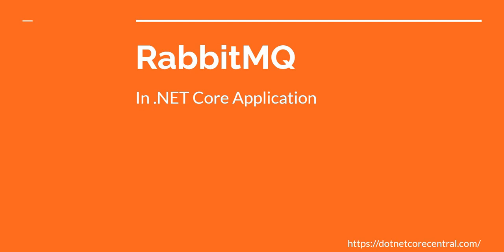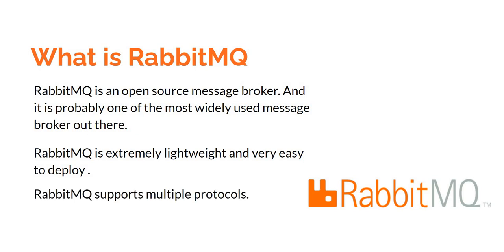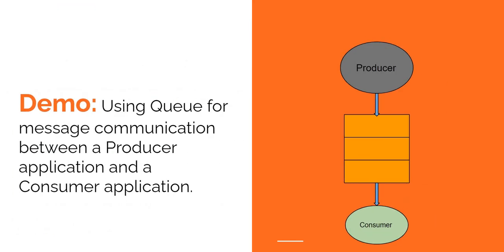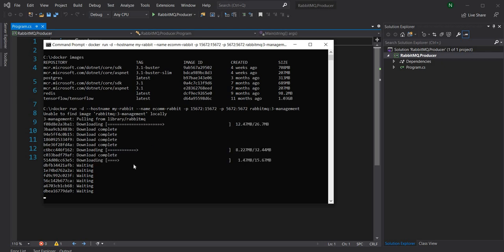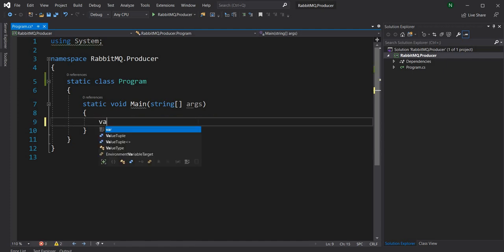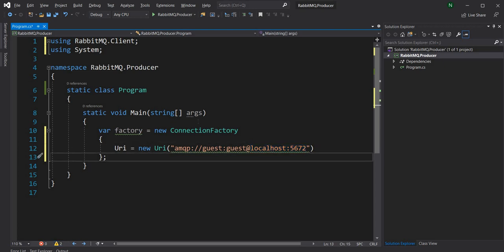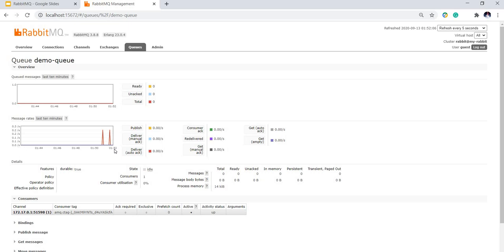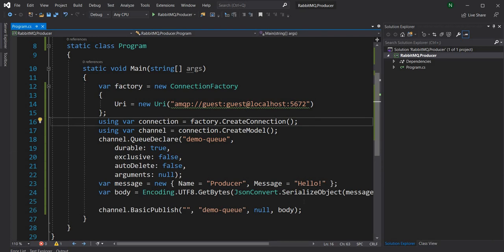RabbitMQ in .NET Core (Part 1, Single producer and consumer with Queue)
This is the first video of the video series on RabbitMQ. RabbitMQ is vast, and it is not possible to cover every single aspect of RabbitMQ in a single video. Hence, I will create a series of RabbitMQ.

Before we get into RabbitMQ it is important to understand why we need a queueing system. And I discussed this in my video on Microservices here:

A queue or a message broker provides the much-needed decoupling between microservices. And it prevents get into the anti-pattern of the distributed monolith.

You can think of a message broker like a post office. Its main responsibility is to broker messages between publishers and subscribers.

Once a message is received by a message broker from a producer, it routes the message to a subscriber. The message broker pattern is one of the most useful patterns when it comes to decoupling microservices.

The source code for this video is available in my GitHub repo